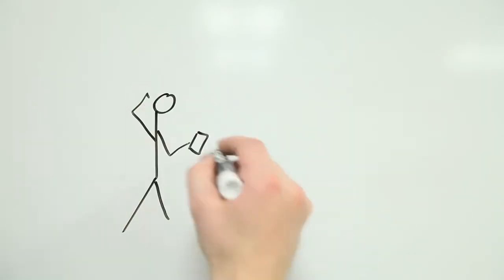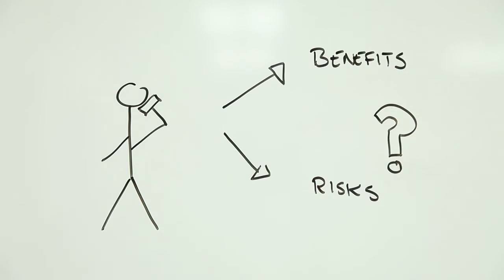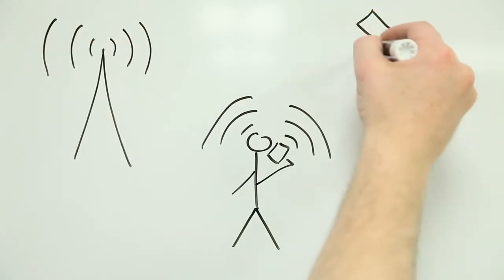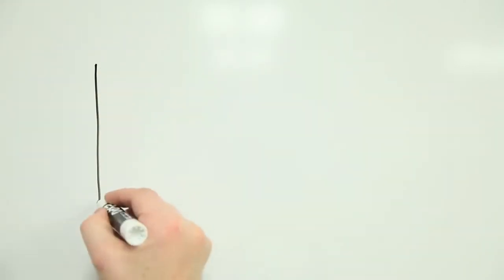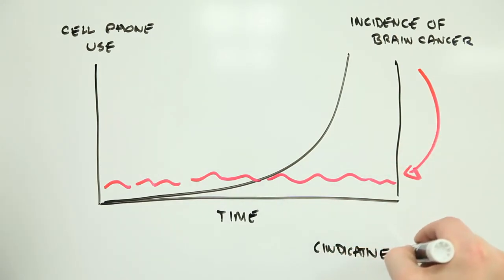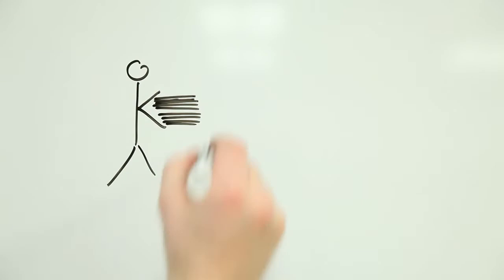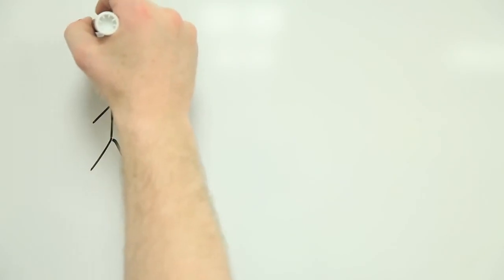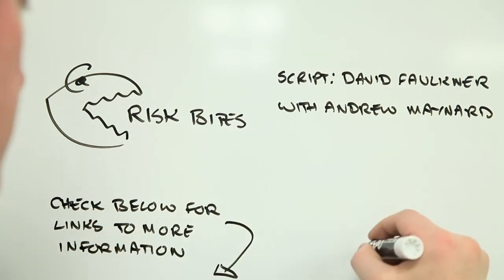Effects of EM Radiation I Is using your cell phone can cause cancer?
Is using your cell phone can cause cancer? What do you think? Watch the video to find out.